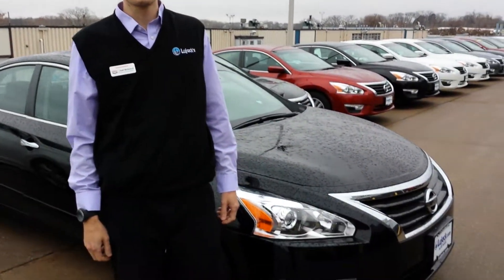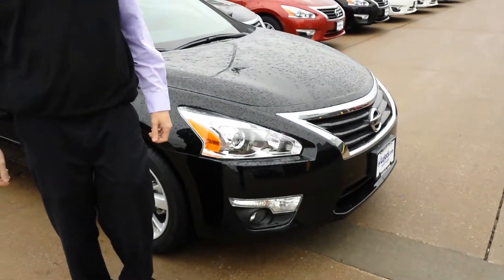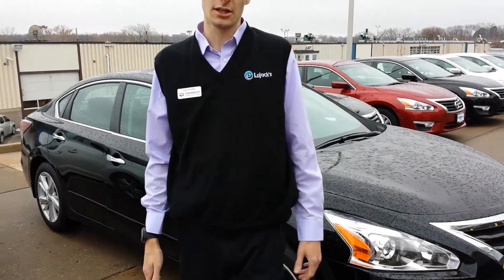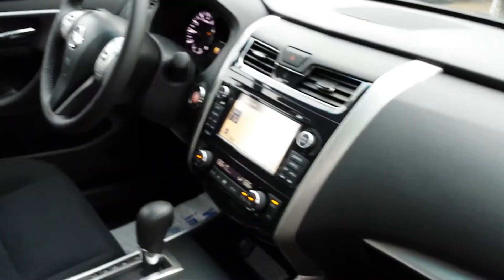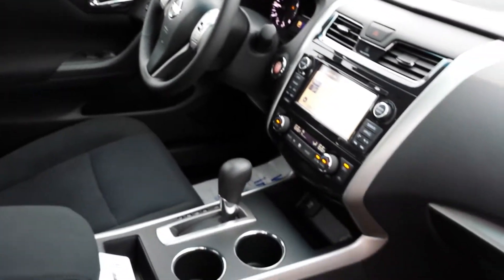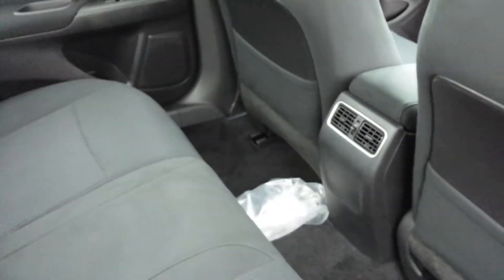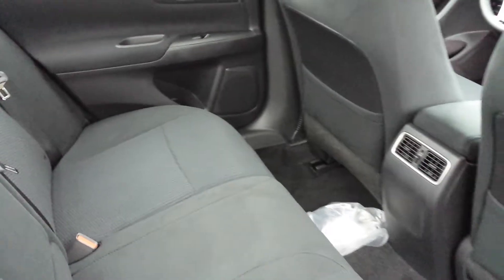Your New 2015 Nissan at Lujack Nissan in Davenport Iowa!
McAninch shows you this gorgeous 2015 Nissan located here at Lujack Nissan, 3750 N Harrison Street, Davenport IA, 52806.